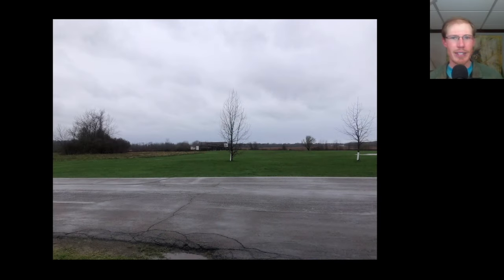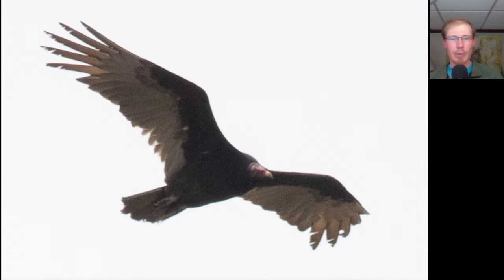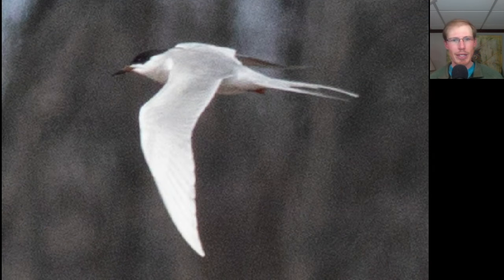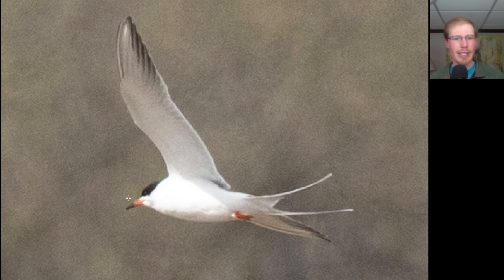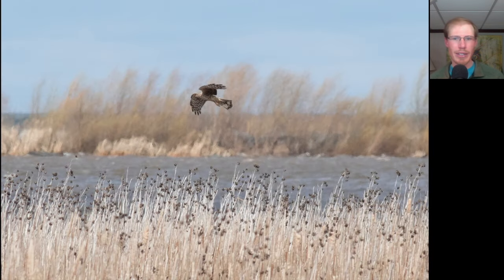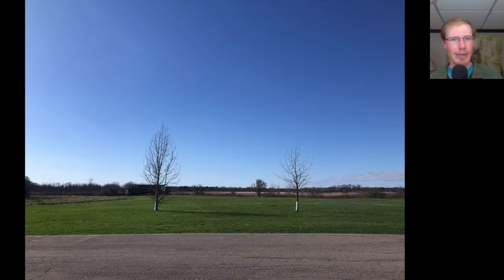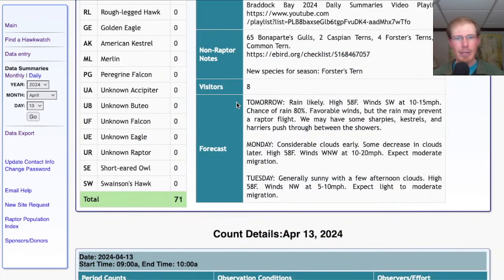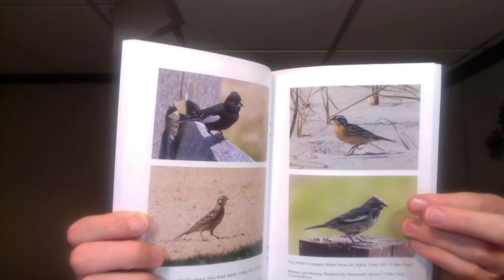[44] Forster's Terns on a Windy Day at the Braddock Bay Hawk Watch, 4/13/24